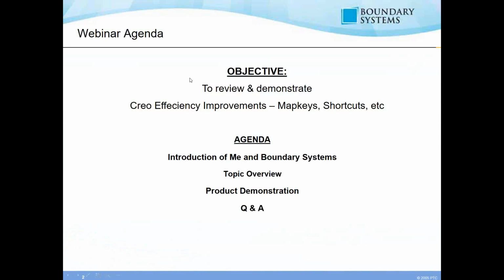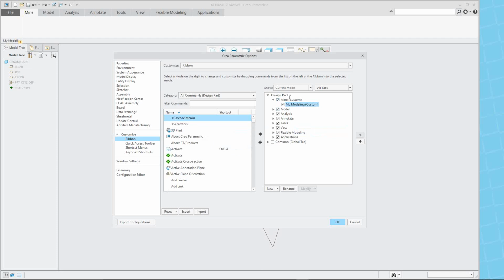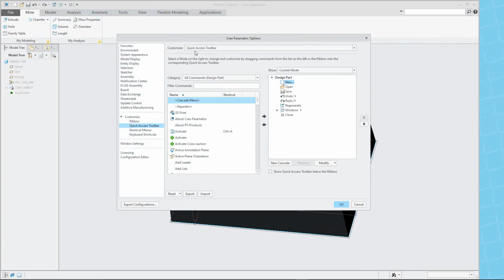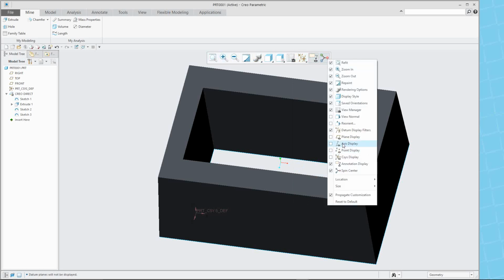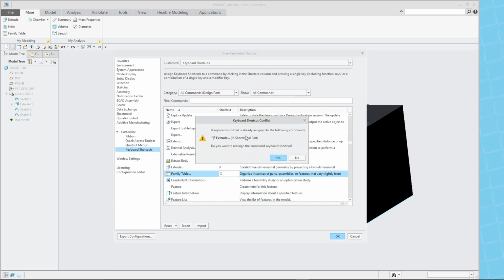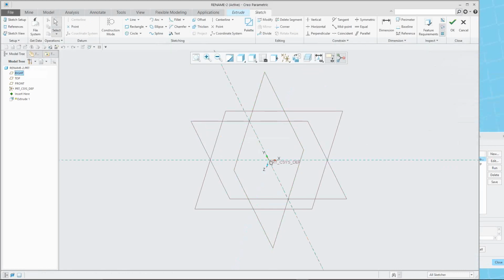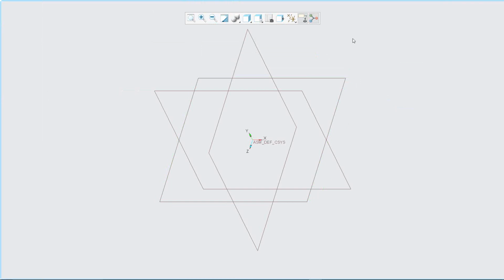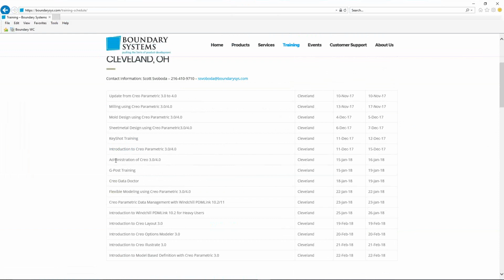Creo 4 0 Efficiency Improvements – Mapkeys, Shortcuts and More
In this webinar, you will learn some tips and tricks that you can use to make your modeling in PTC Creo much easier, while building robust models that meet your design specification.  We will go over tips that include the general UI environment, and also modeling tips in Part and Assembly mode for an enhanced usability experience.